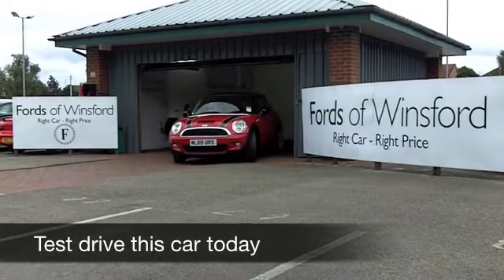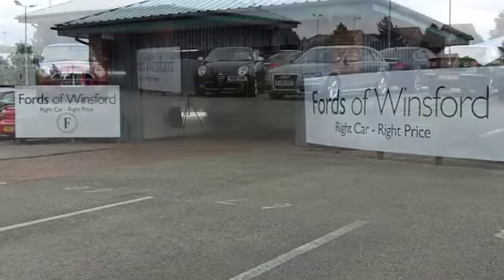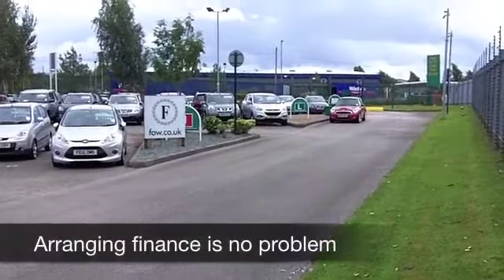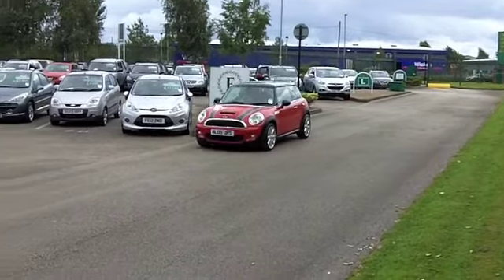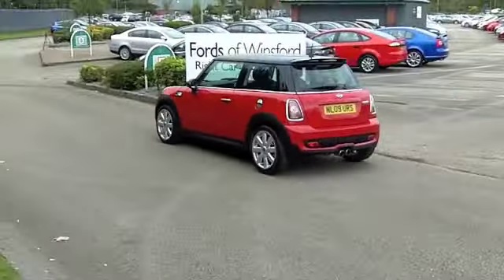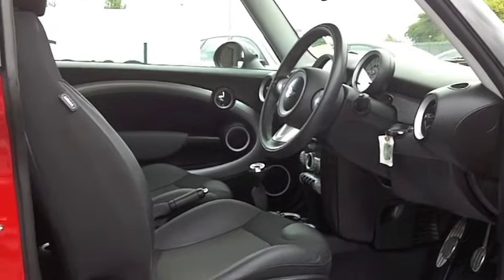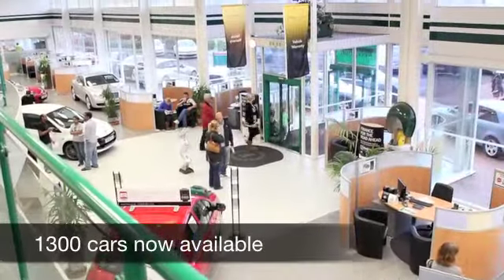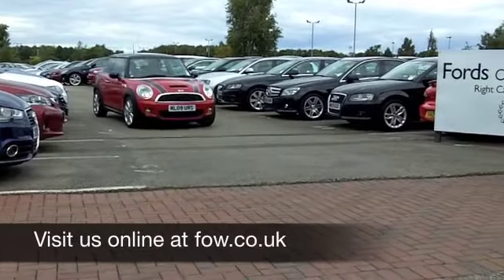USED MINI COOPER S HATCHBACK (2009) 1.6 3DR - NL09URS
MINI COOPER S HATCHBACK (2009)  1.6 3DR

DETAILS:
First registered: 25/06/2009
Current mileage: 22,240
Registration: NL09URS
Colour: RED

FEATURES:
front electric windows, remote central locking, half leather interior, all round airbags, climate control, pas, abs, alloy wheels, solid paint, cd, traction control, parcel shelf present, hand book present